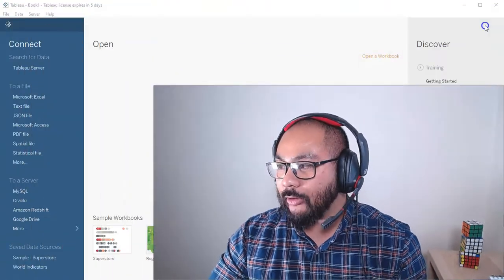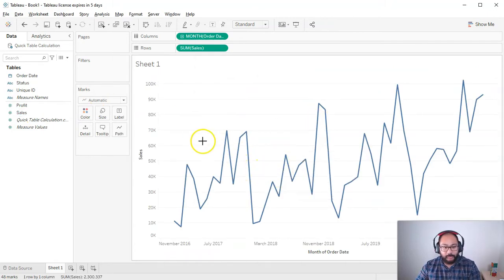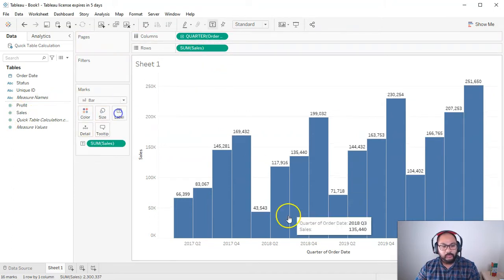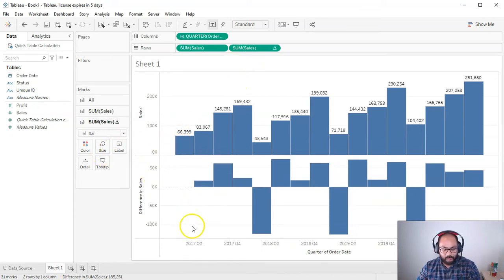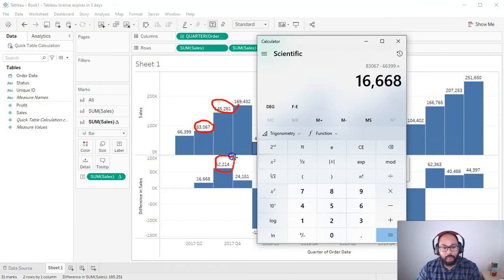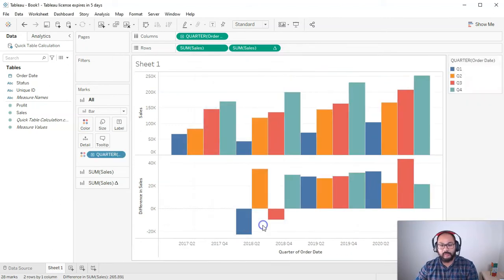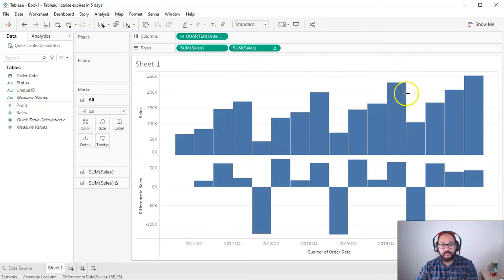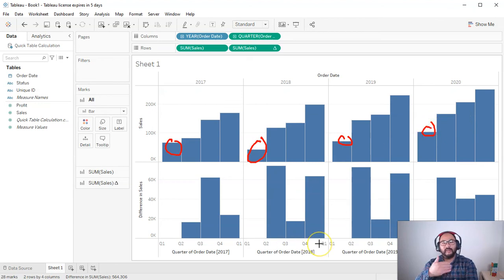How Do I Use The Quick Table Calculation Difference In Tableau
The Difference function in Tableau lets us instantly visualize the difference between values over time. It's super simple to use and falls under the Quick Table Calculation list.

There are multiple situations when you'd want to use this function. In particular, if you want to visualize how things are tracking between successive dates. I.e. are you generally improving or not, are we generally making more sales over time, etc.